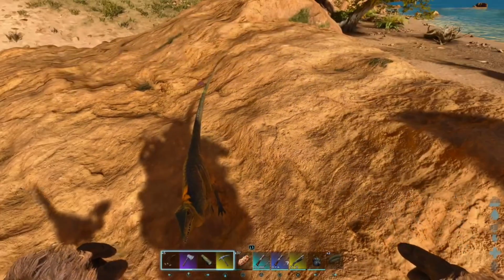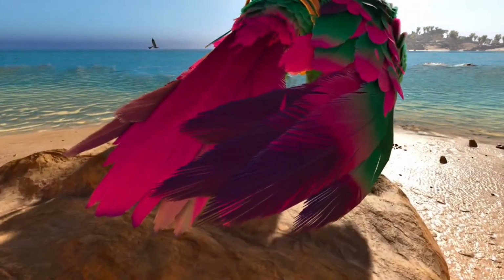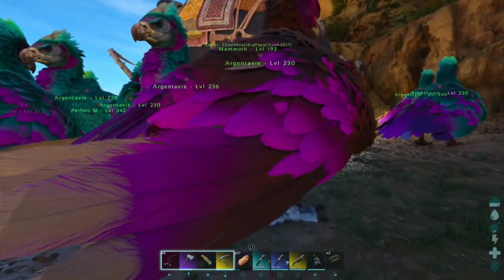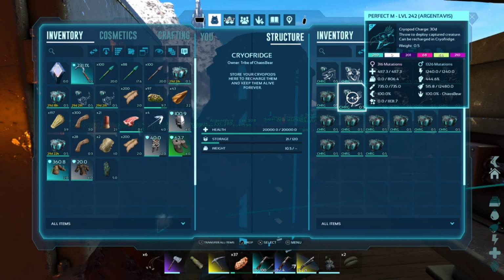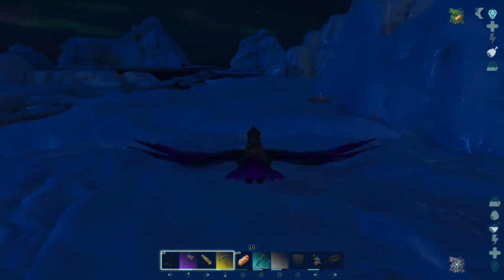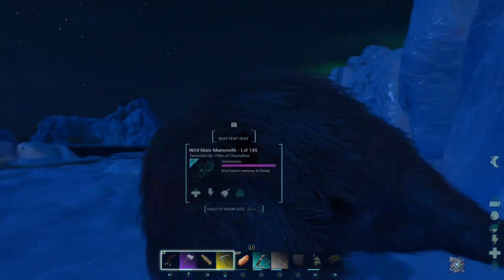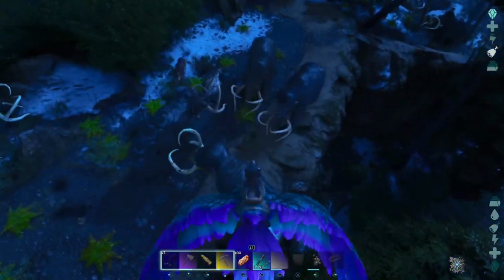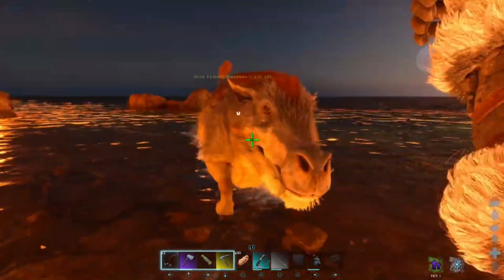I Hatched 1000 Eggs, Fully Mutated Argentavis, Ark Survival Ascended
I have until September 4th to complete Arks Greatest Challenge. This challenge will test my game knowledge and push me to my limits.  In this challenge I will be Ascending for all 3 Ark Survival Ascended Maps. The Island, Scorched Earth and The Center. I will be telling the story of Ark's challenge in a cinematic approach where possible. I will also be offering ark tips along the way. You can see this series as the ultimate ark survival ascended guide. We will also have an Ark taming challenge. We have to tame 1 of every creature across the 3 maps. And lastly, we will also be doing a base build with building a zoo for wild creatures. In this series you can expect to see base building tips, taming guides and taming traps, funny commentary, and a full playthrough of each or Arks Maps.

In this video Fully Mutate The Perfect Argy, then I go look for some more resource locations, then I look for high level creatures so I can start taming up all creatures as that is 1 of the challenges. I manage to 4 find new creatures in this video and I get some loot drops. It wouldn't be an ark playthrough if I didn't include a loot drop :)